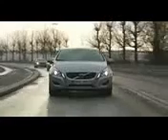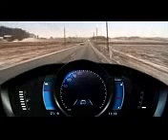NEW VOLVO 2014 The Adaptive Digital Display in the new V60 Plug in Hybrid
volvo s80,
volvo v70,
volvo c30,
volvo s40,
volvo v50,
volvo xc60,
volvo xc90,
volvo s60,
volvo v60,
volvo v40,
volvo trucks,
cheap cars,
compare cars,
motability,
new cars,
volvo

new volvo s60 2014
volvo cars
volvo s60
volvo s60 review
2002 volvo s60
2012 volvo s60
2001 volvo s60